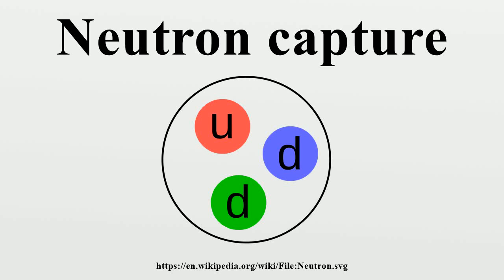Neutron capture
Neutron capture is a nuclear reaction in which an atomic nucleus and one or more neutrons collide and merge to form a heavier nucleus.Since neutrons have no electric charge they can enter a nucleus more easily than positively charged protons, which are repelled electrostatically.

Image-Copyright-Info
Image-Copyright-Info